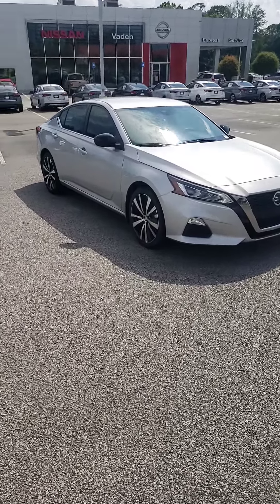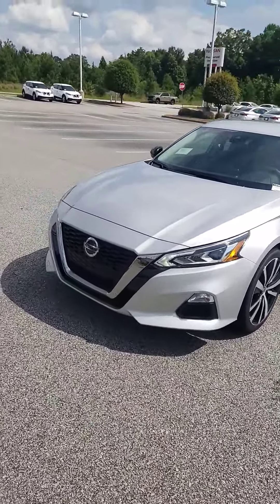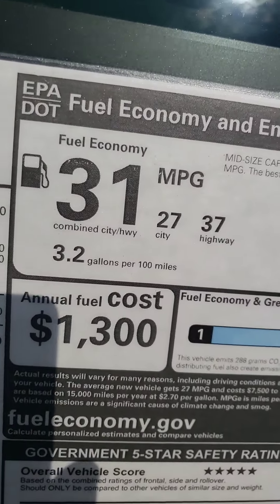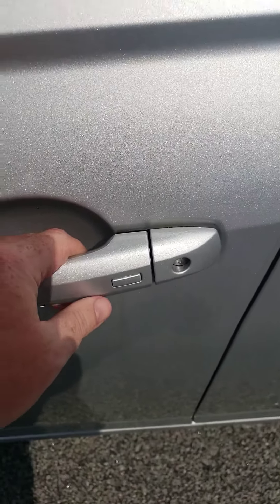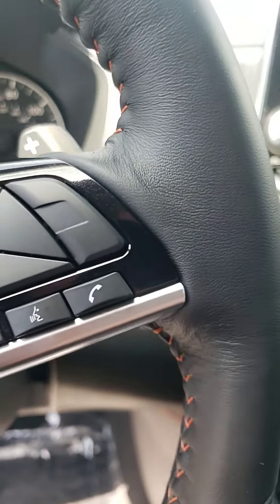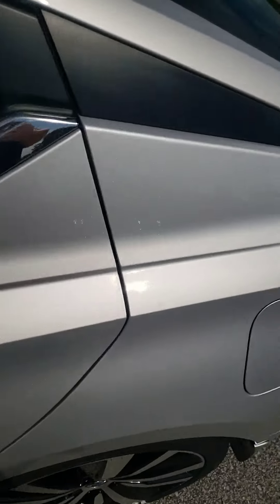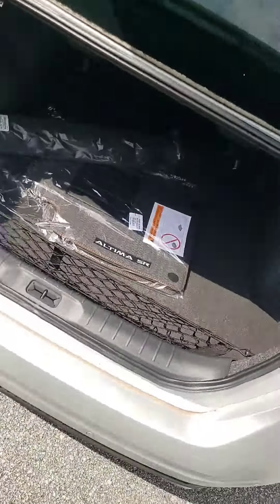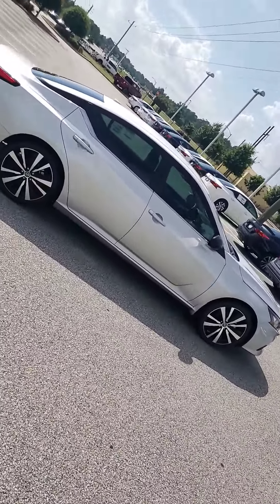June 11, 2020